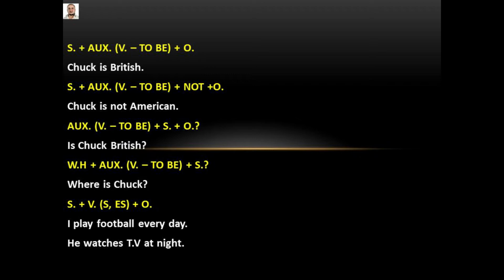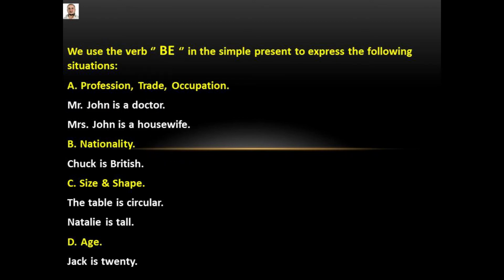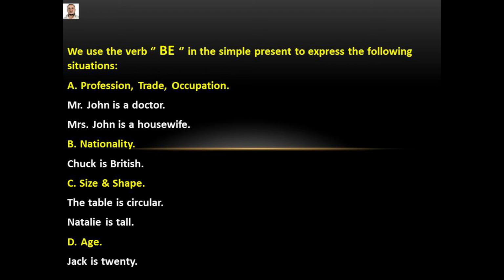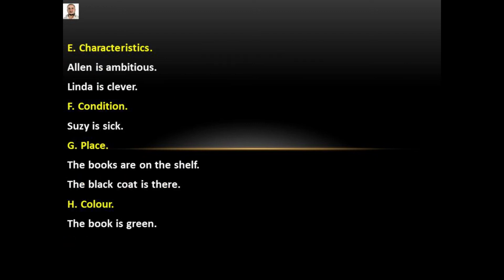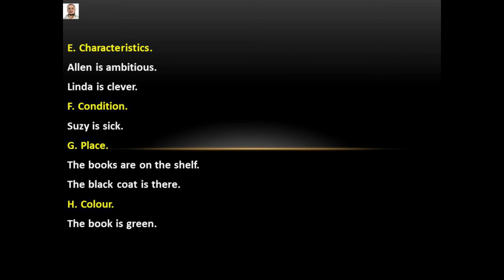1. The Simple Present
This video explains the simple present tense.